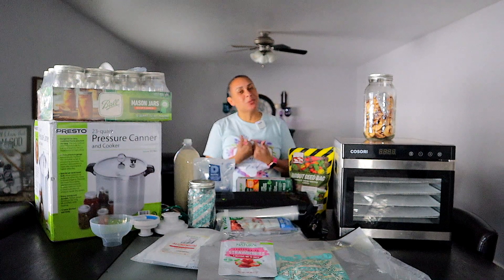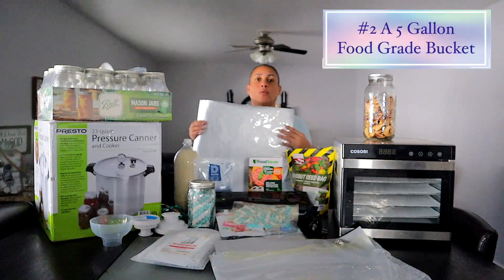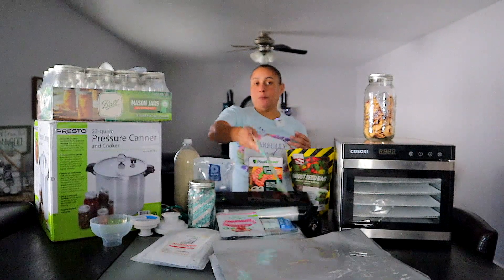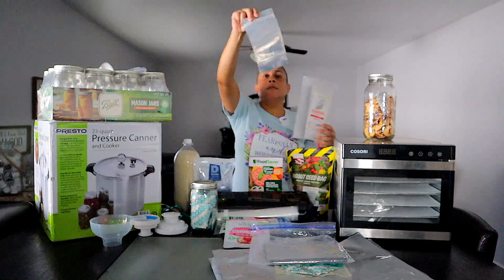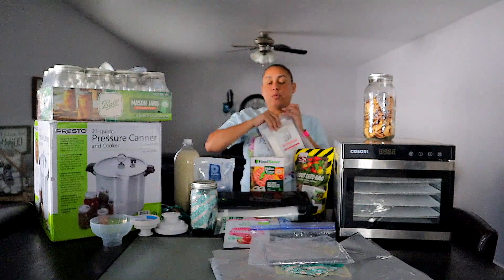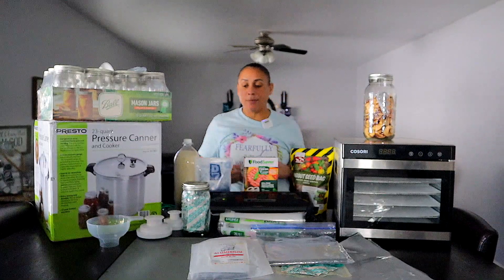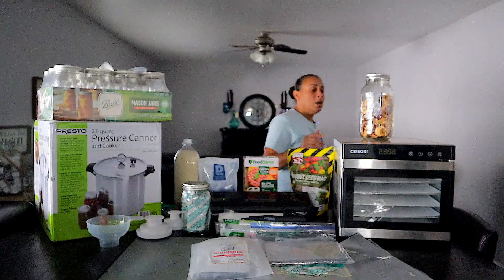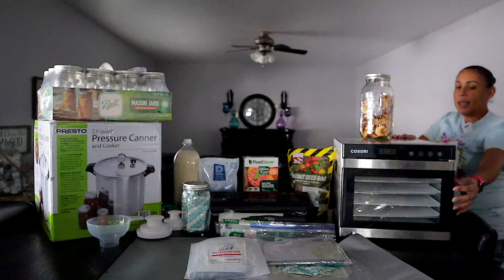Food Preserving Methods - How should I store food to prolong it's shelve life?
Hello! God Bless You All!
You want to store food and don't know how to?
Today we will be sharing with you different methods of food storage that may work for you.

Cosori Dehydrator
FoodSaver Vacuum Sealer
FS Vacuum Sealing Rollers
Presto Pressure Sealer
Mason Jars (Walmart sells them cheaper)
Mason Jar Vacuum Sealing Accessory
Canning Supplies
5 Gallon Mylar Bags
Oxygen Absorbers
Silica Gel Packs
Hair straightener
5 gallon buckets

My Working Equipment:
Camera and accessories
Macbook Pro 13" Cover
MacBook Pro 13" 2019 256G
iPad Pro 2020 11" 256
Tripod - cámara, ipad y iphone
SD Card